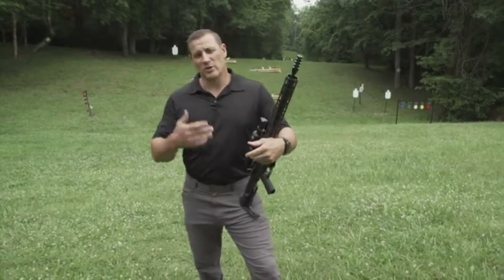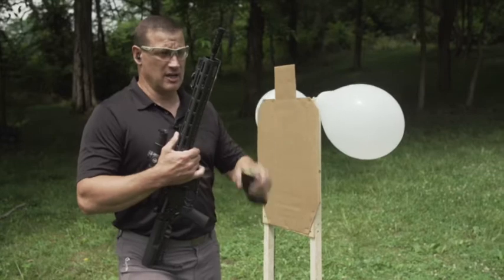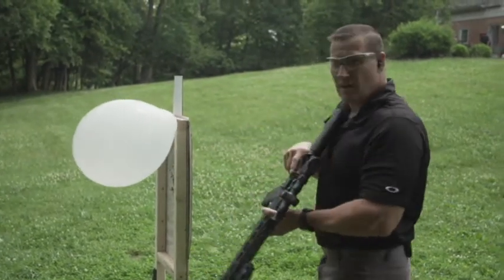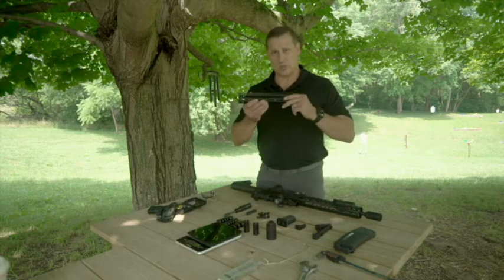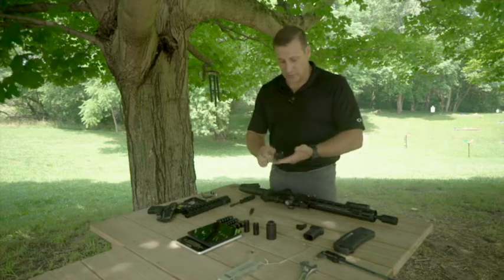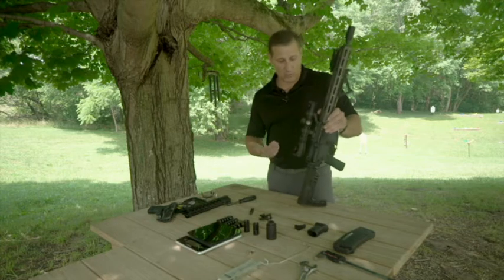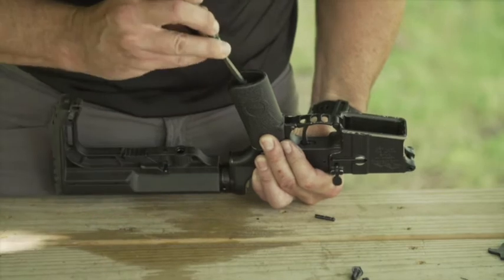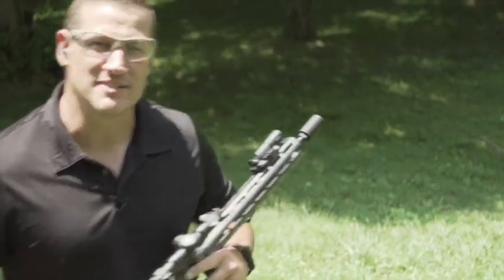Bowden Tactical - Architect Signature Series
We hit the range with some of Bowden Tactical's Architect Signature Series line of AR upgrades. Tasting out Flash Redirect Cans, chitect Direct Mount , and their Parametric Trigger.